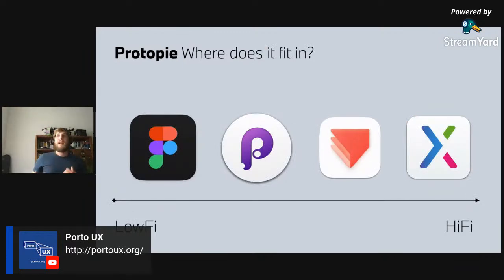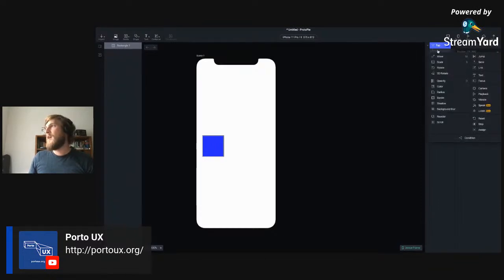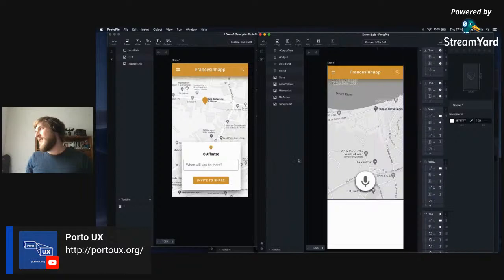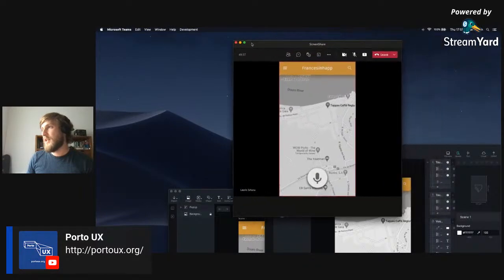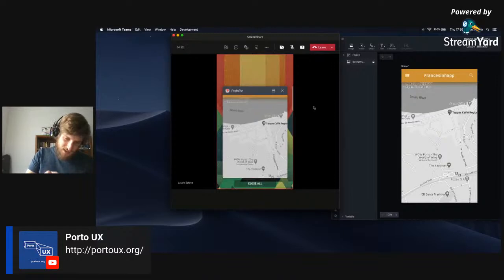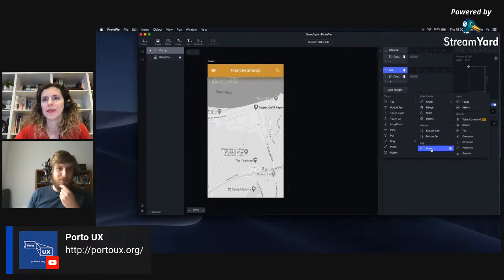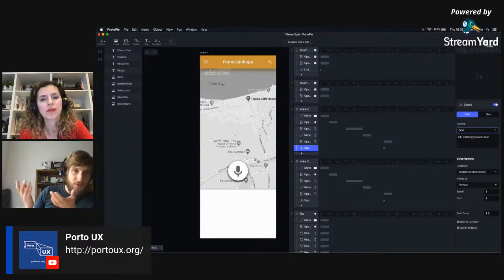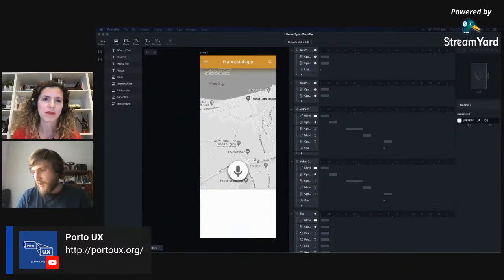Trying out PortoPie, a new prototyping tool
Design tools are constantly evolving, with new ones poping-up and old ones going out of style at an impressive rate. It can be hard to keep track of what’s with trying out, and which ones to skip. To this end, I would like to present you to a new tool that I’ve been playing around with recently, and I absolutely think is worth a try: ProtoPie.